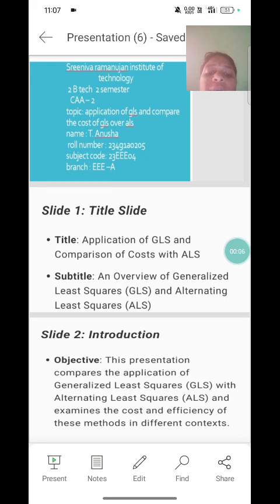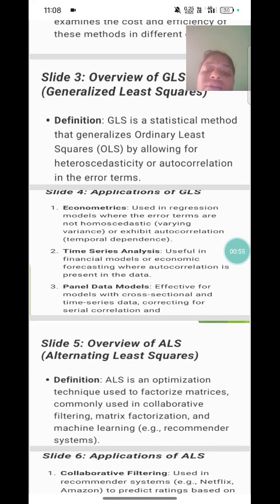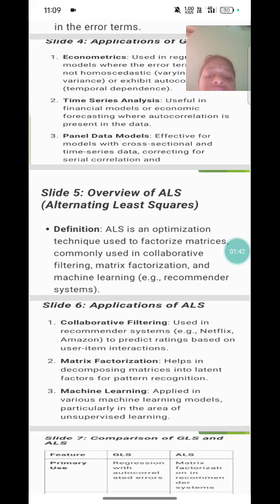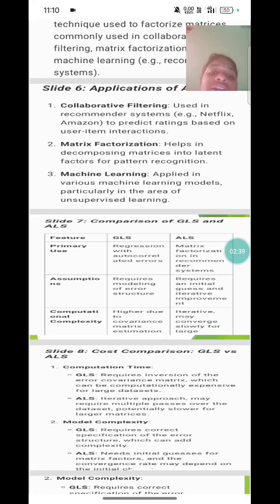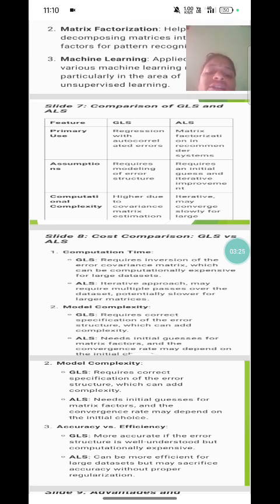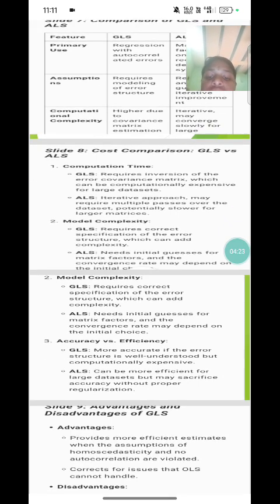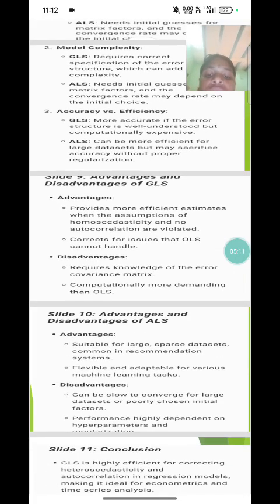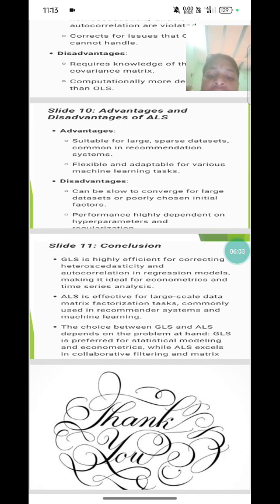5 April 2025